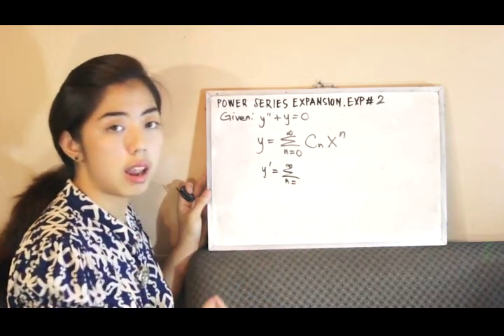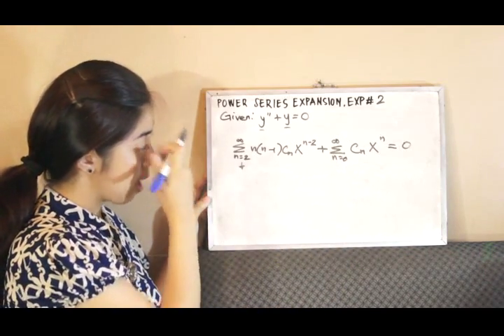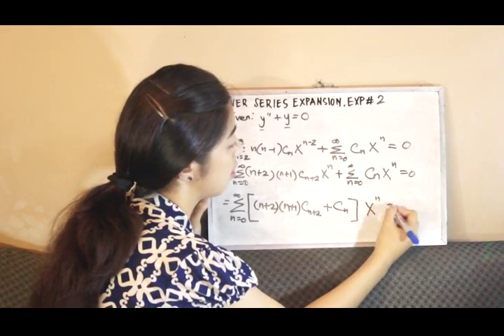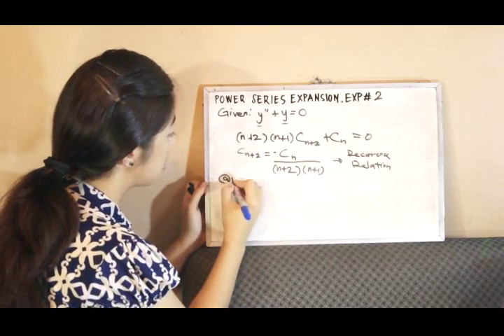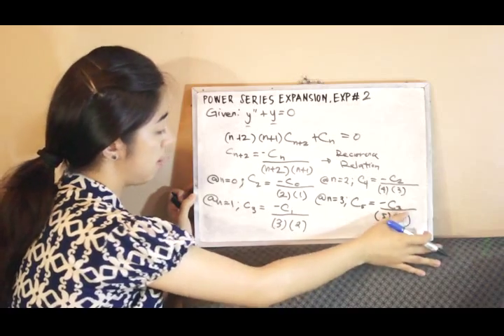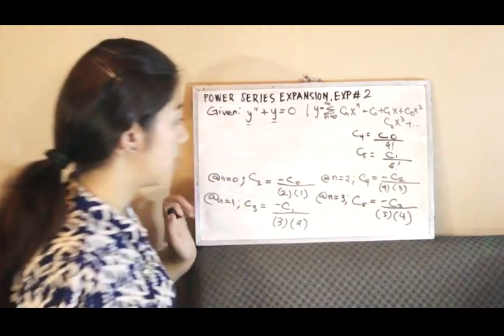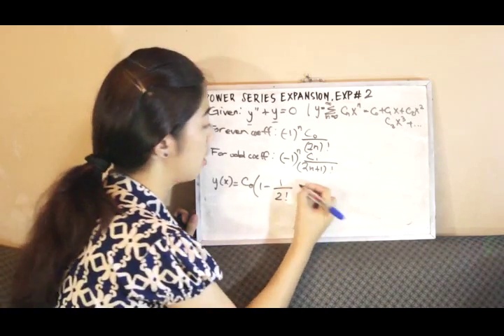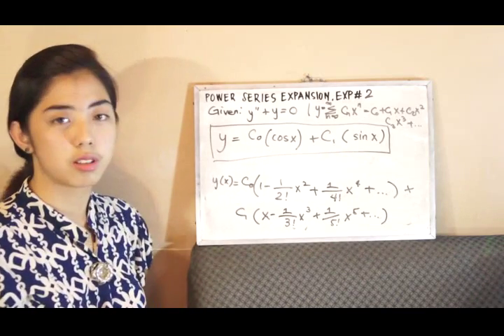Power Series Expansion (Part 2)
Learn how to Solve Power Series Expansion Example Problem

Reel Curve Media
2017